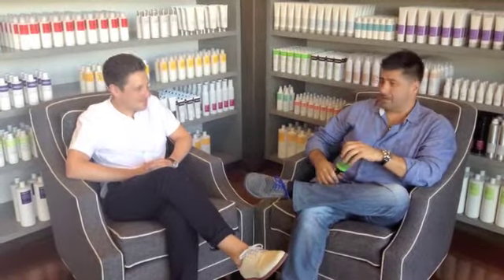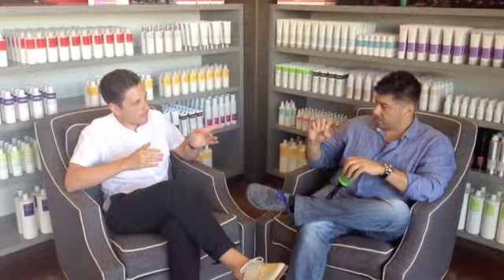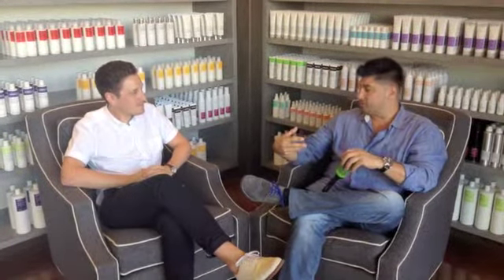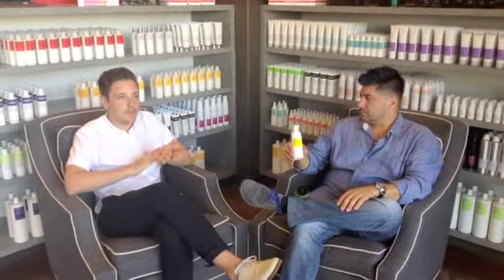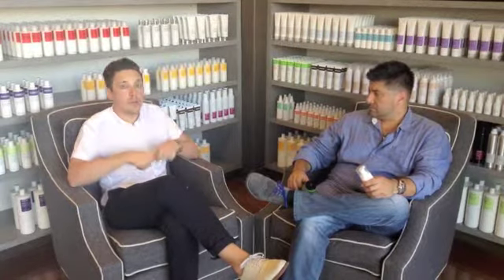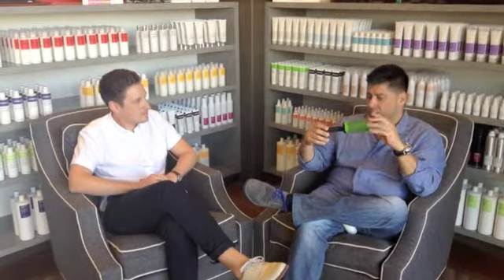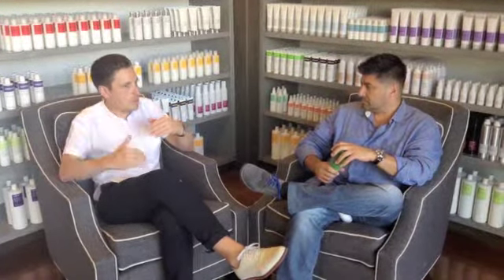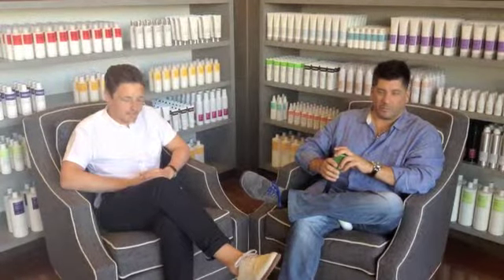Peter Anthony from LTAYH Speaking with John from Arrojo NYC - Part 2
LTAYH.COM Presents Peter Anthony Sharing the Latest trends in hair care.
Arrojo - Part 2
If you want to learn more about Hair Care products from the people who use them as a profession then Let's Talk About Your Hair can help. We share the latest trends and get you in touch with the best deals and the hottest stylists and salons to support, share, inspire and educate you on the products that you love and how to keep your hair looking and feeling amazing.